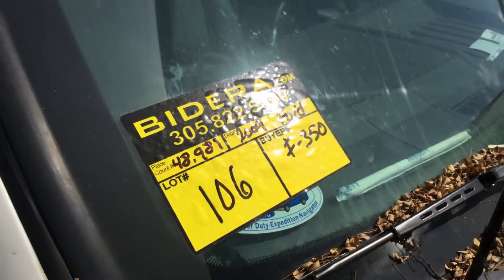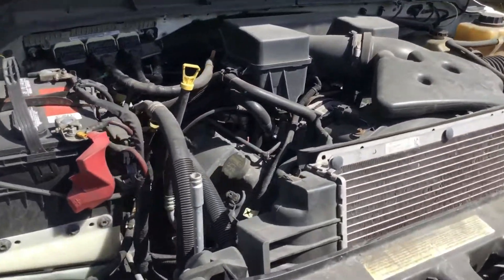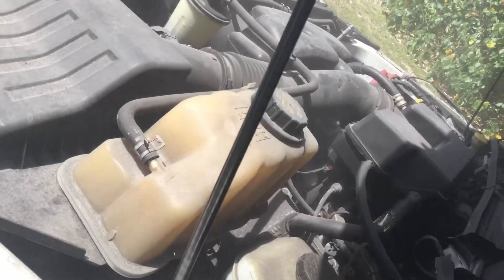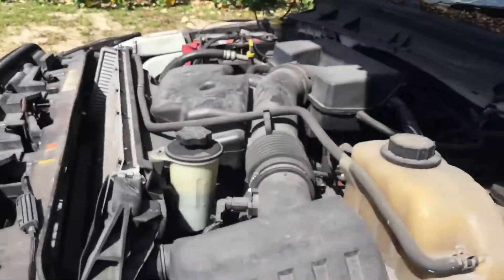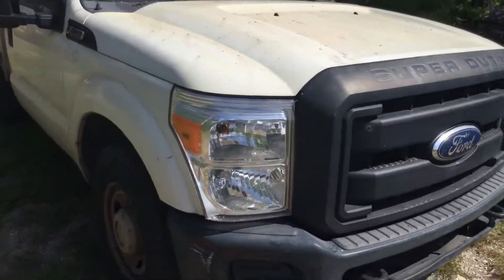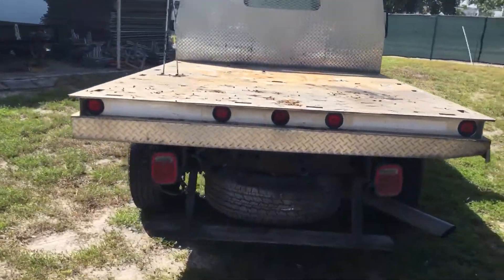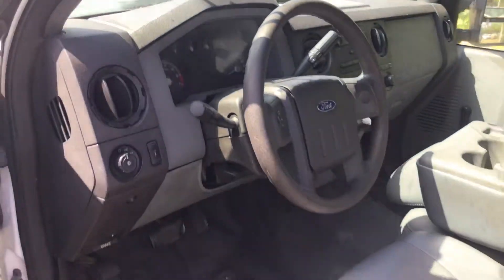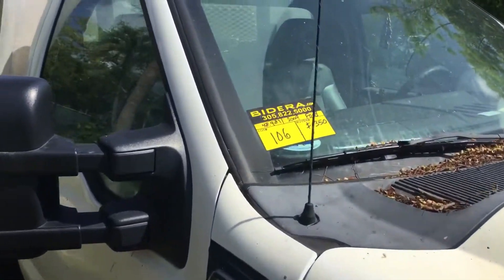Lot # 106 2009 Ford F-350 Flat Bed